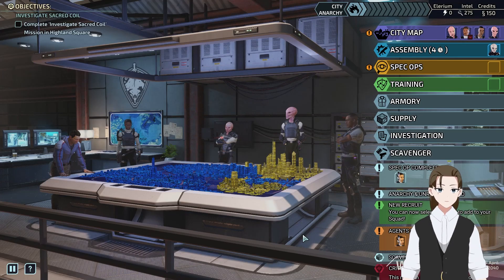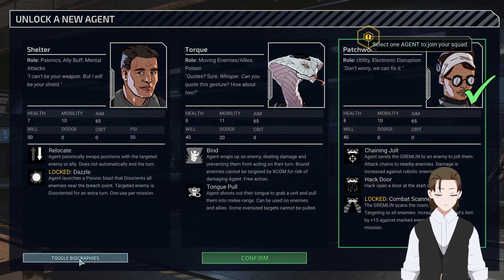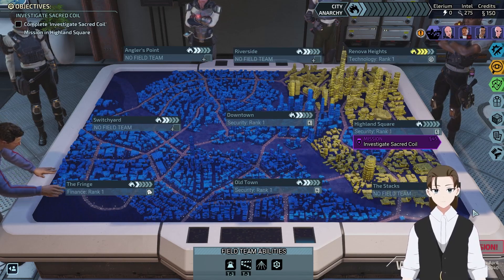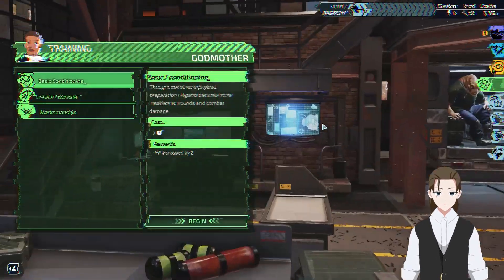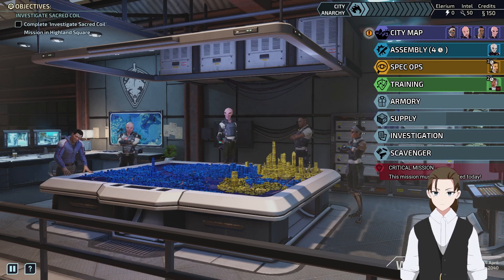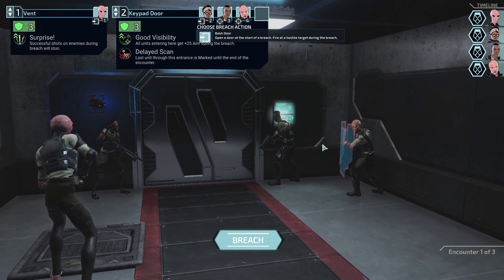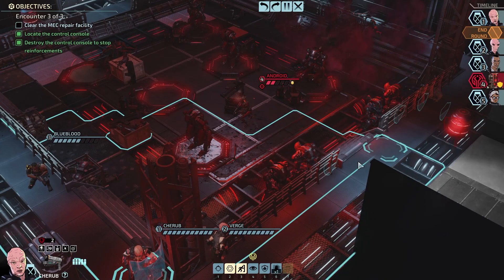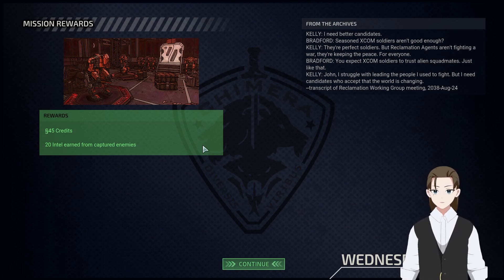Let's Play XCOM Chimera Squad, Operation Dastardly Veil (Part 32)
Hello everyone, I'm Peter Moxilin, Keeper Emeritus of the Archives! Join me as we start playing through the XCOM franchise. The plan is to work through the current revival of the franchise, and we are currently on the final and latest game: XCOM Chimera Squad. Or as I know it: the one I haven't actually played before, so know very little about.

Let's give Sacred Coil another try.

If you want to find me outside of streams, here are some links!
Twitter - @PeterMoxilin (general thoughts, updates, curiosities, etc.)

You also had to press a button to expand the description, how why not press the Like or Subscribe buttons since you're already here and it'll help appease the eldritch algorithm that determines my fate? Either way, have a wonderful day!

I'd like to foster a community of people who can have honest discussions with each other and myself, even if we disagree. I've been around the internet long enough to know that's a difficult balance to strike though, so here are some rules that I'd like my audience to follow:

1) It's absolutely possible I'll say something outright wrong. Whenever I say something as fact, please research it and find better sourcing than "some guy I follow on the internet."

2) If you're upset by something I said, or are just having a bad day, step away and cool off. The video/VOD will still be here later. I'm willing to hear out complaints and corrections, but it's a lot easier to agree with you and find a way forward if you have a well reasoned argument, rather than letting your emotions type for you.

3) If you see an inflammatory comment, think before engaging with it. If it's clearly just there to get a reaction, don't interact at all. If it's someone who ignored rule 2, then try to give them the benefit of the doubt and remind them to step away. If you still choose to engage, then all I can ask is that you keep it civil so that I don't have to ban anyone.

4) Make sure to stay hydrated and well rested. Dehydration and poor sleep can seriously effect your mood and how you think.